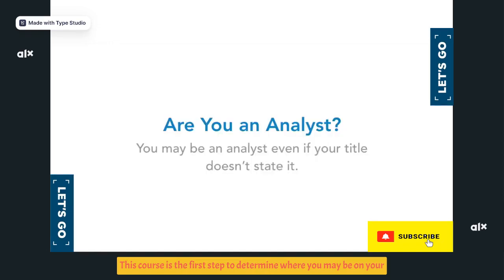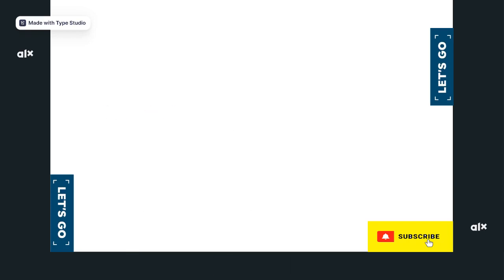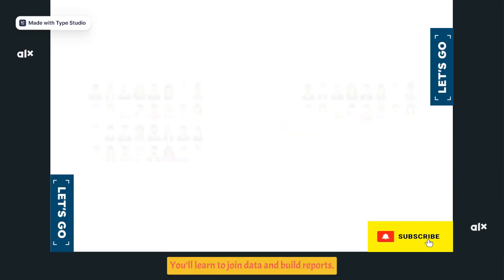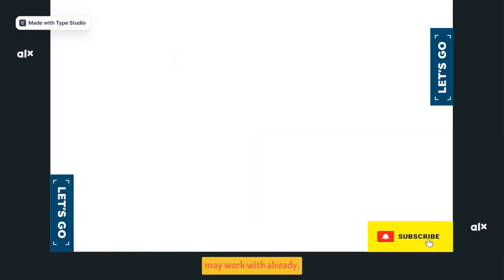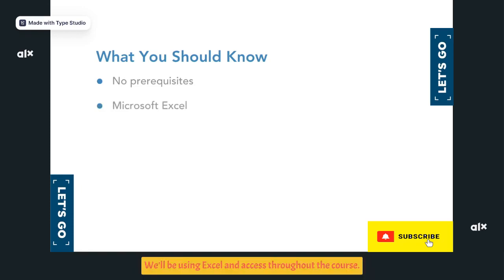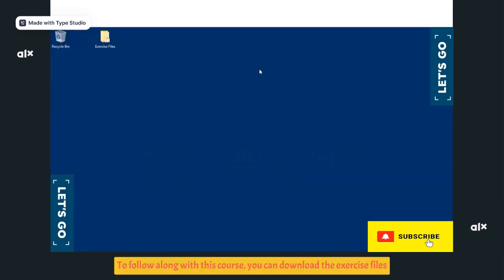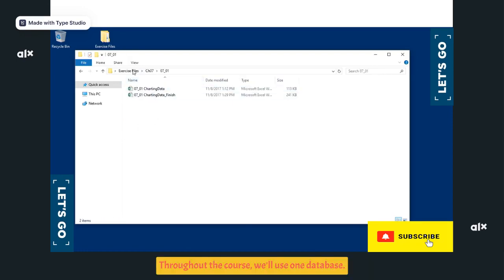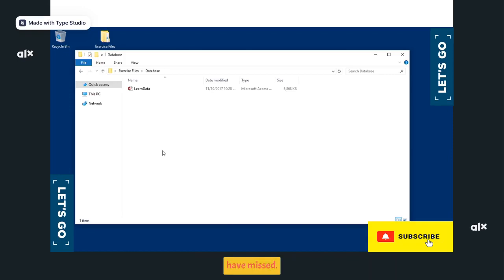01 Learning Data Analytics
:Exercice File